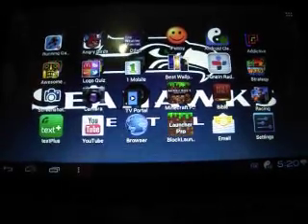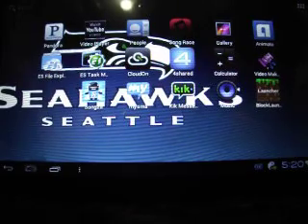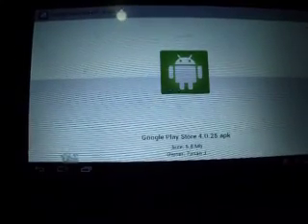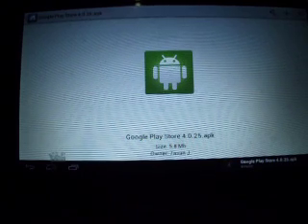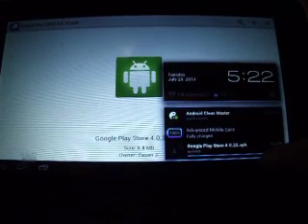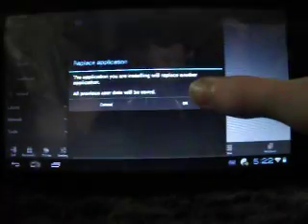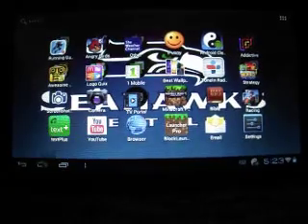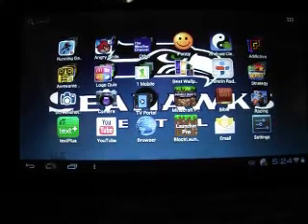How to install google play on coby kyros/any android device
This is a tutorial on how to install google play. I hope this helps you guys out that need it.